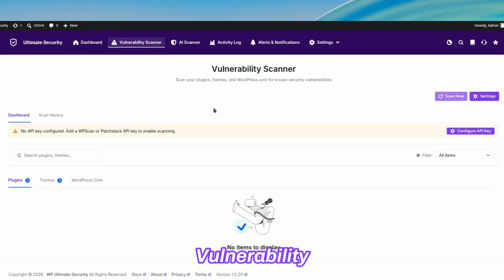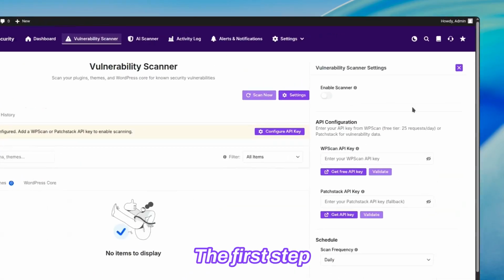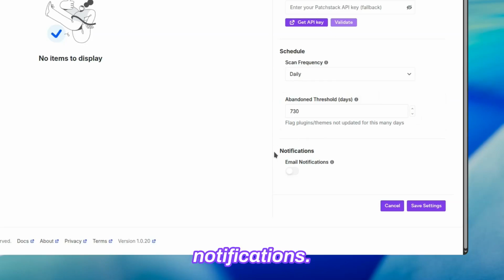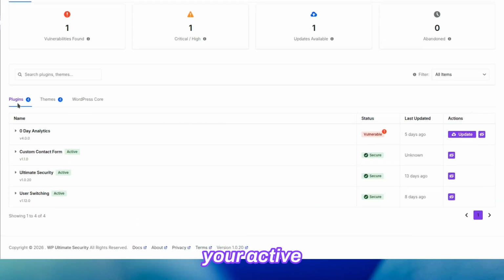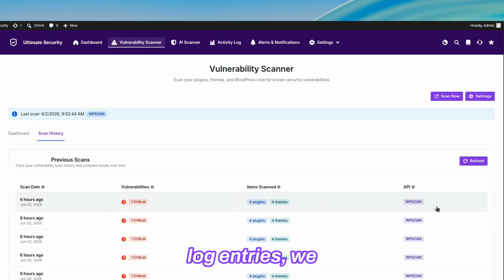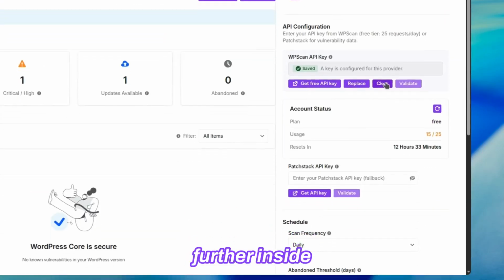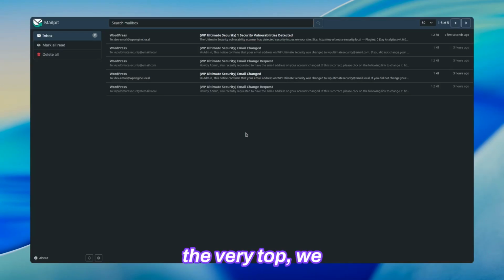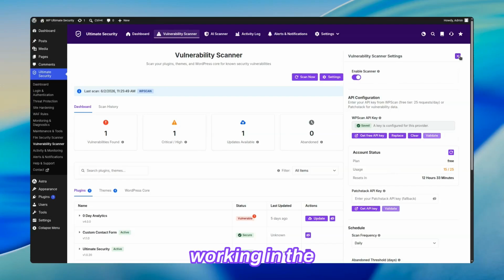How to Scan WordPress for Vulnerabilities (Complete Step-by-Step Guide)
Scan WordPress for vulnerabilities to protect from hackers and exploits.
In this comprehensive guide, we walk you through the entire process of setting up and using the Ultimate Security Vulnerability Scanner.

Whether you are a beginner or a seasoned developer, this video covers everything you need to know to secure your environment, from API configuration to automated scheduling and real-time threat mitigation.

In this video, you will learn how to:

✅Install and navigate the Ultimate Security dashboard

✅Connect API keys from industry leaders like WPScan and Patchstack to unlock deep scanning

✅Filter and identify vulnerable, outdated, or abandoned plugins and themes

✅Automate your security with custom scan frequencies (Hourly, Daily, or Weekly)

✅Manage alerts so you only get notified about critical and high-severity threats

✅Audit your history to track your site’s security health over time

Video Chapters
00:00 - WordPress Vulnerability Scanner Feature Overview
00:34 - How to Filter and Search WordPress Vulnerabilities
01:31 - How to Configure WPScan API Key in WordPress
02:30 - Setting Up Automated WordPress Security Scan Schedules
02:57 - How to Setup WordPress Security Email Notifications
03:34 - How to Run a Live WordPress Security Scan
04:00 - Managing Vulnerable Plugins and Themes in WordPress
04:55 - How to Check WordPress Security Scan History logs
05:47 - Tracking WPScan Free API Key Resource Limits
06:44 - Setting Up Patchstack Backup API for WordPress
07:15 - How WordPress Automated Security Email Alerts Work
07:54 - Analyzing WordPress Security Email Vulnerability Reports
08:57 - Outro: Download WordPress Ultimate Security Plugin